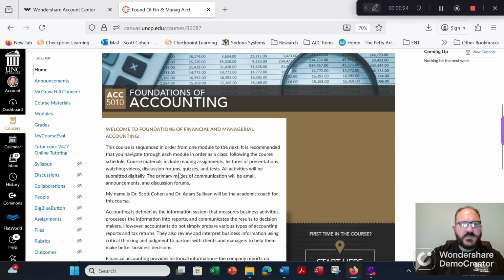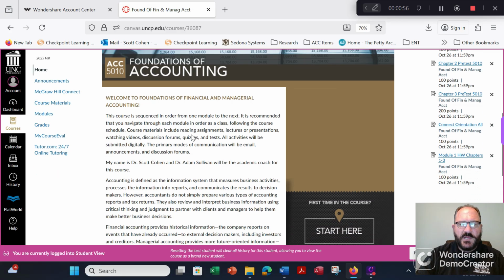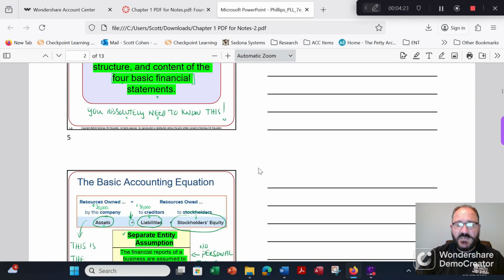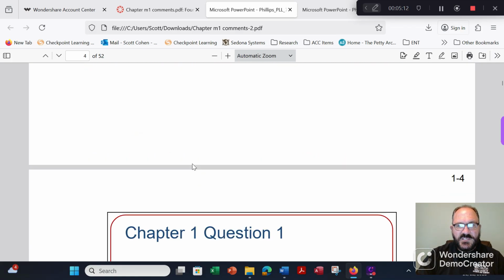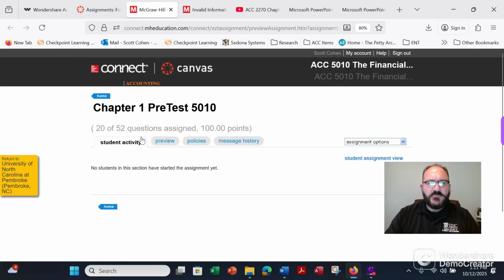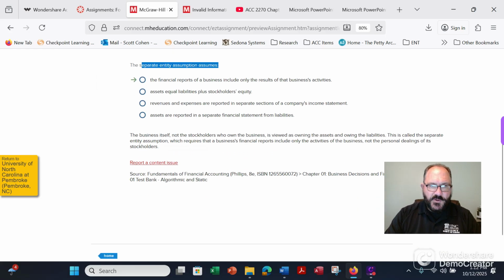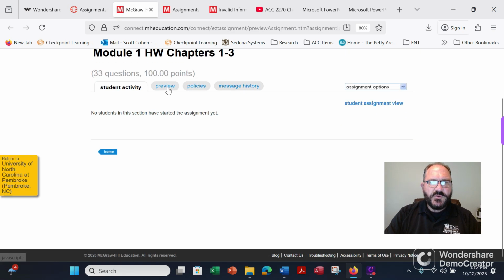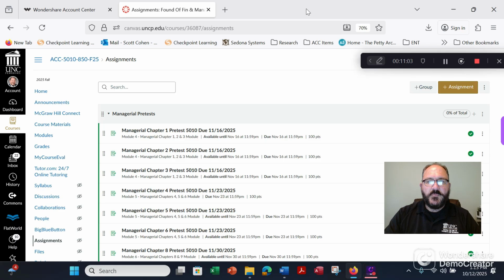ACC 5010 Fall II 2025 Orientation Video 3